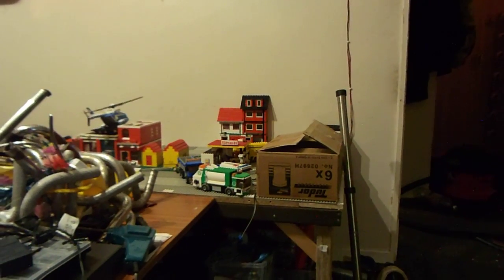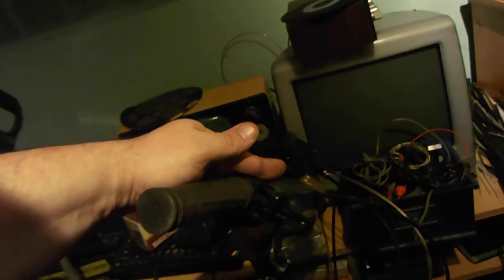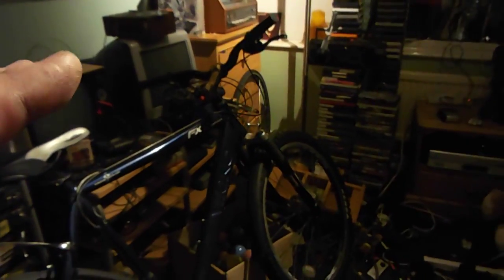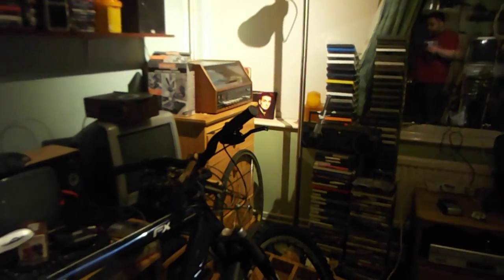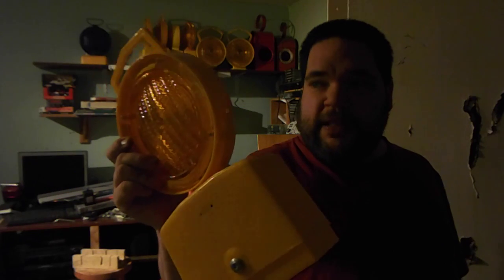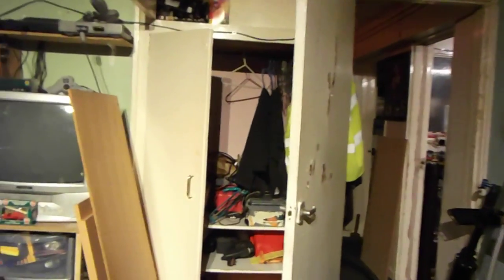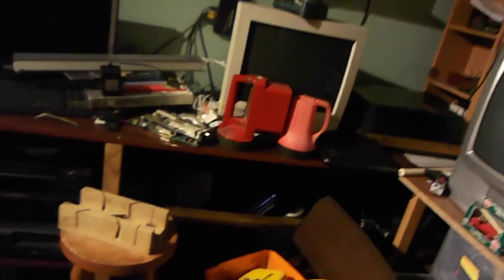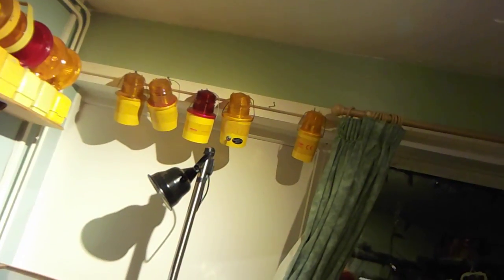Fixed Up The Viking, Sorting My Barricade Lamps